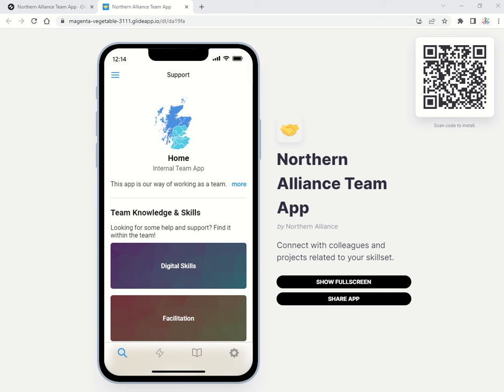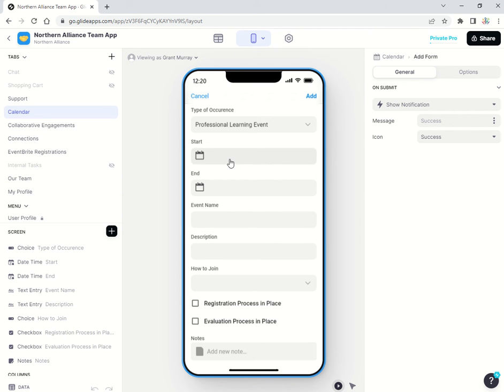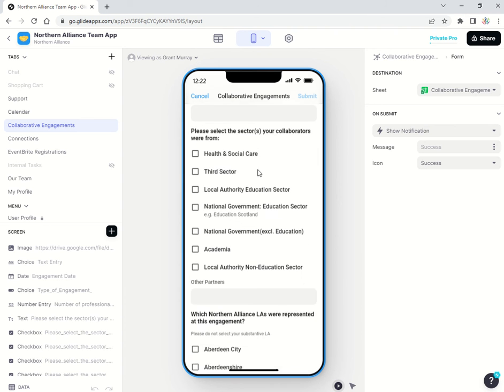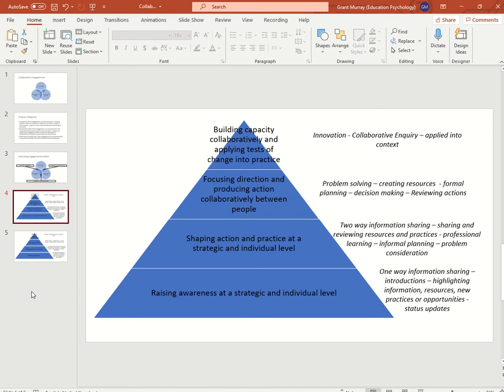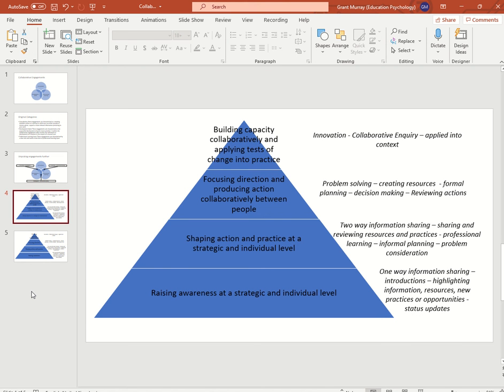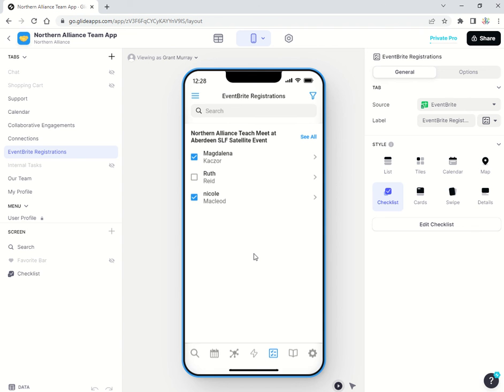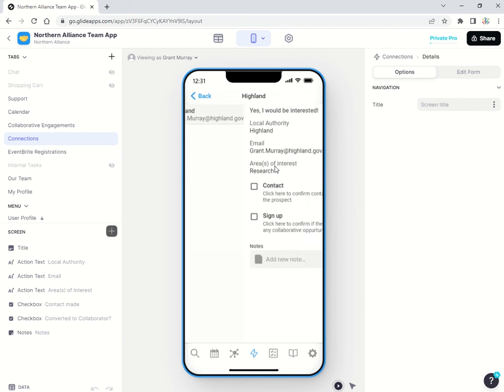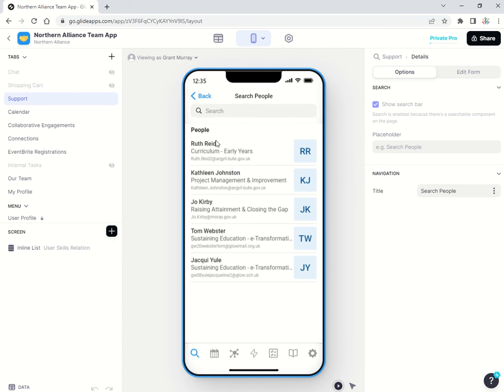NA Team App